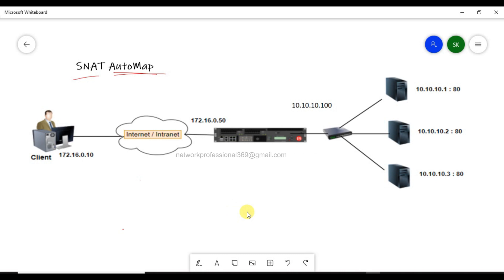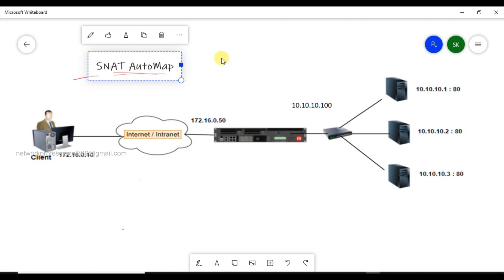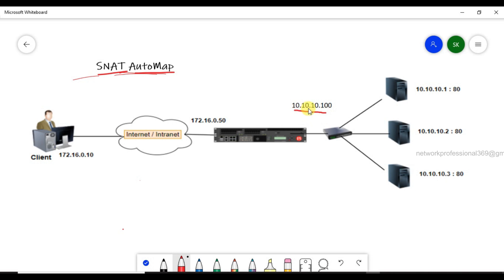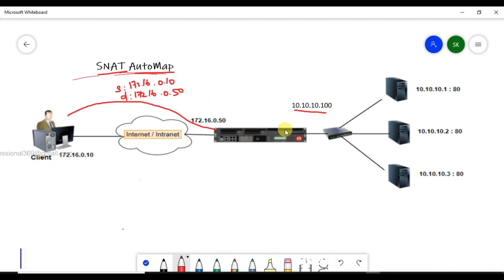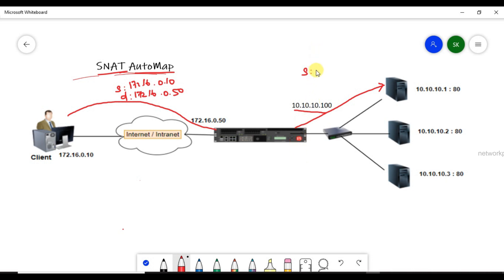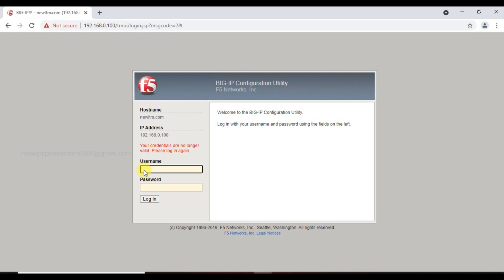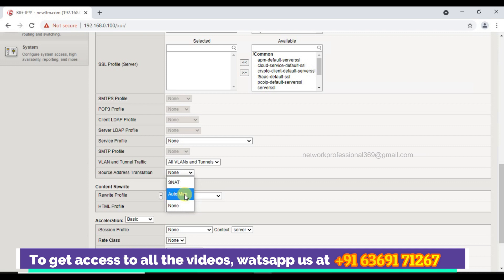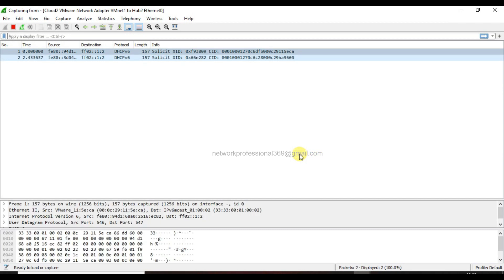Lecture #27 || F5 SNAT Automap LAB with Wireshark Analysis in Tamil || F5 Training in Tamil